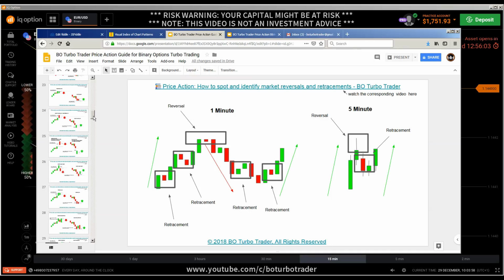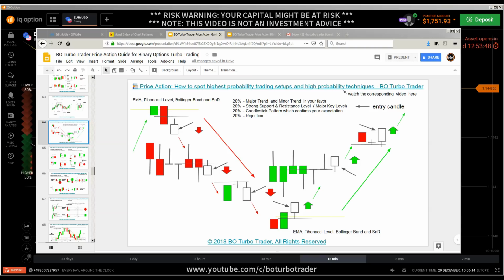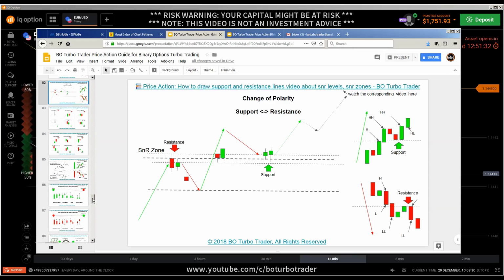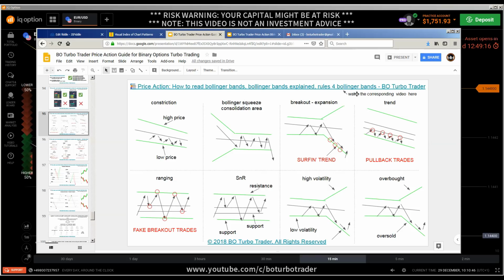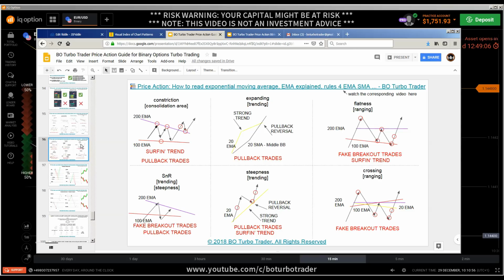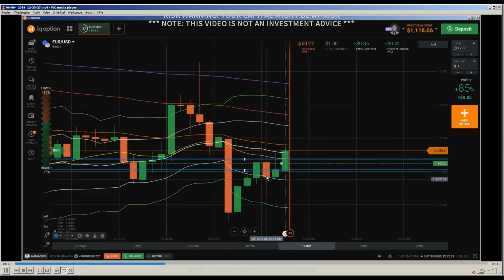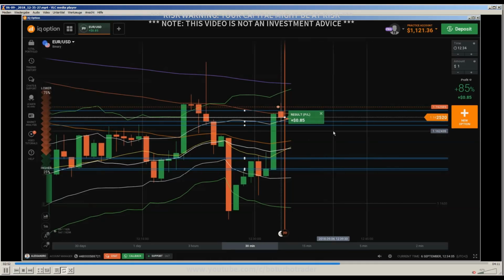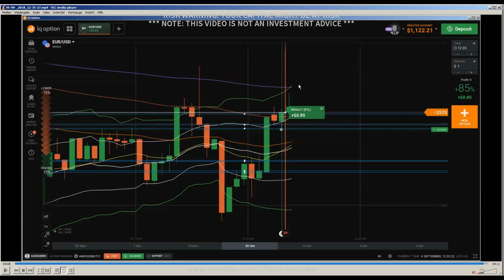1️⃣ Binary Options: binary options strategy, candlestick analysis, iq option strategy p. 55